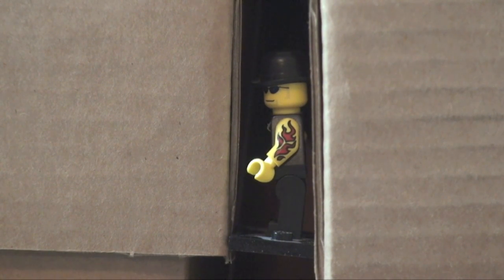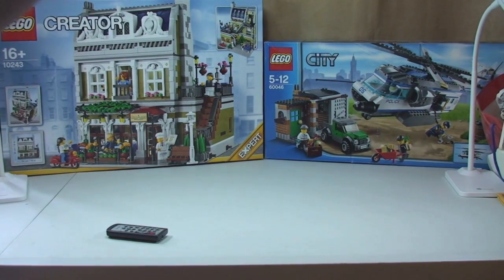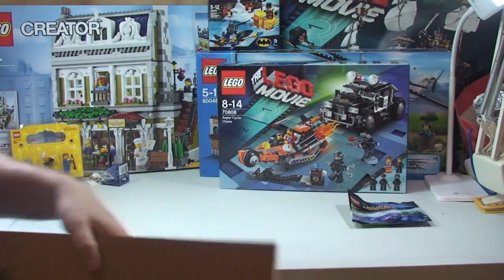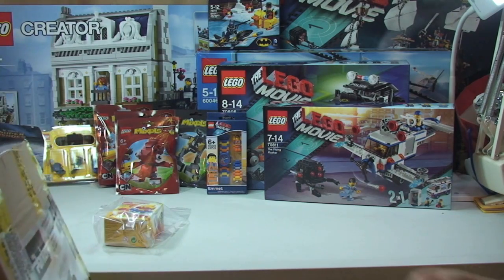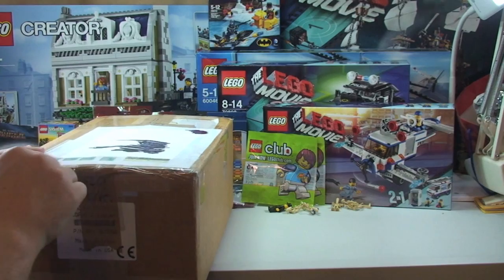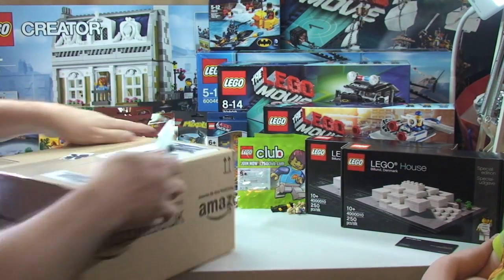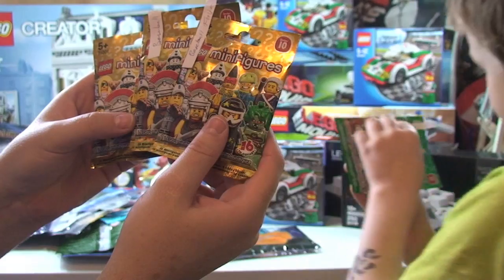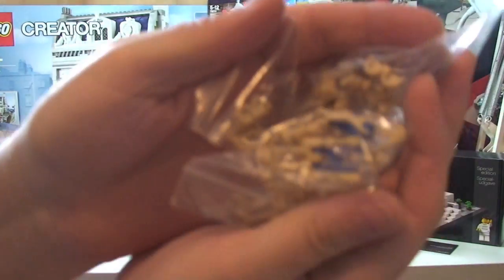LEGO MEGA Haul No 36 (includes non Lego items from Game)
My Latest Lego Haul video, from The Lego Store, The Lego Store Shop At Home, Bricklink and Amazon (No 35).  There are also some non Lego items from Game in the Haul.

Many Thanks

Destination Lego